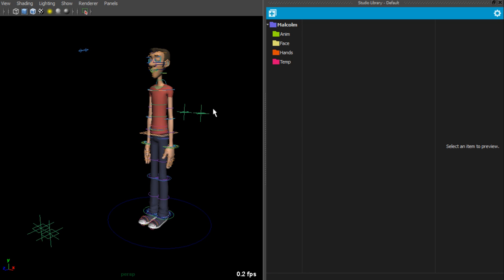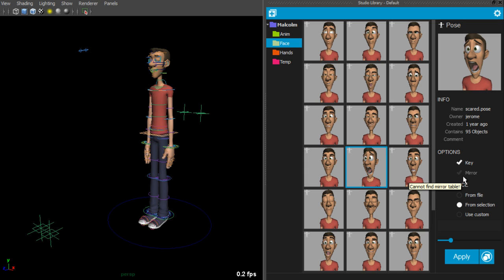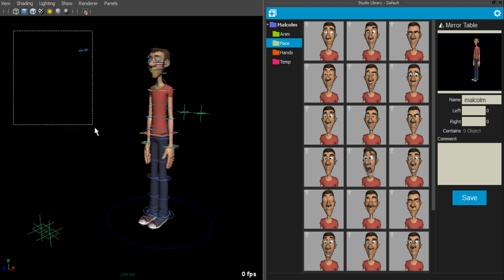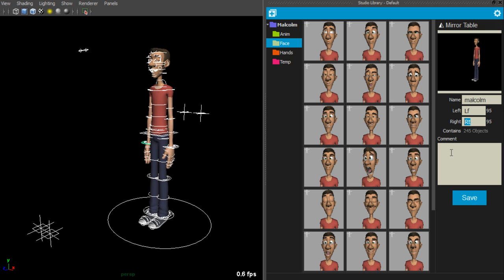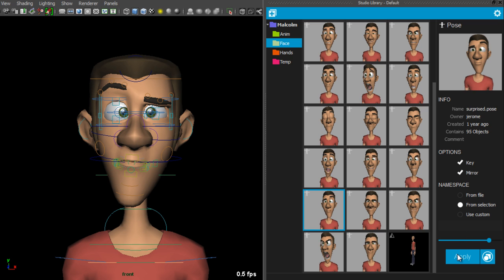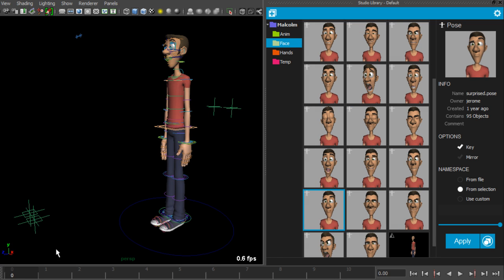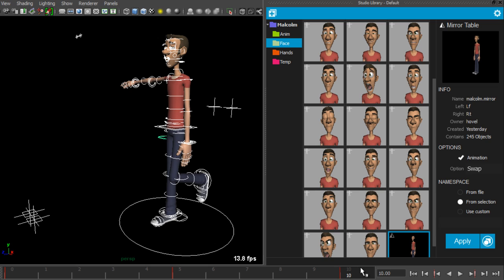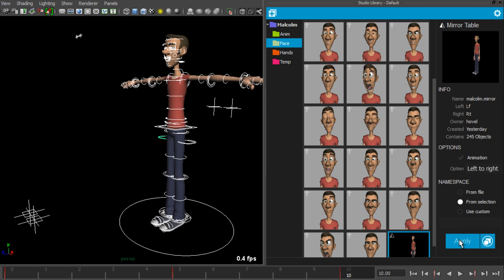Studio Library: How to use mirror tables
Studio Library is a free python script for managing poses and transferring animation in Maya. Comments, suggestions and bug reports are welcome.